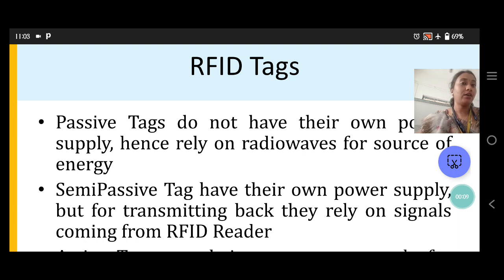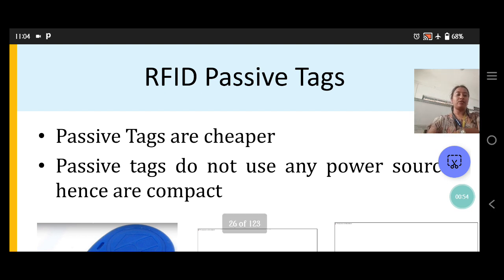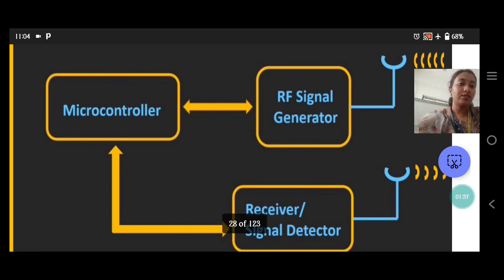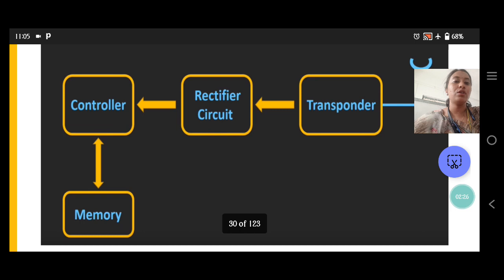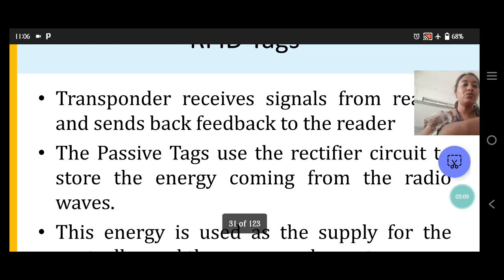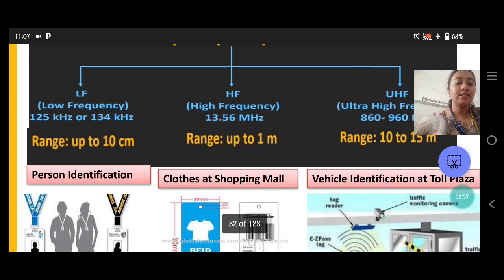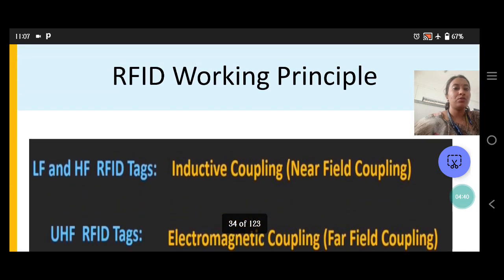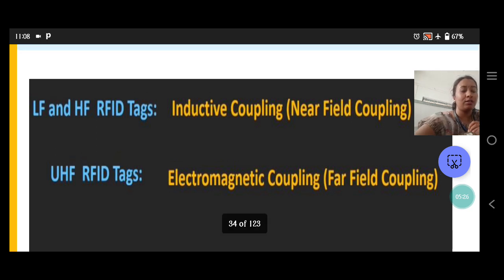Deepika G S | Lecture on M2M | SNS Institutions